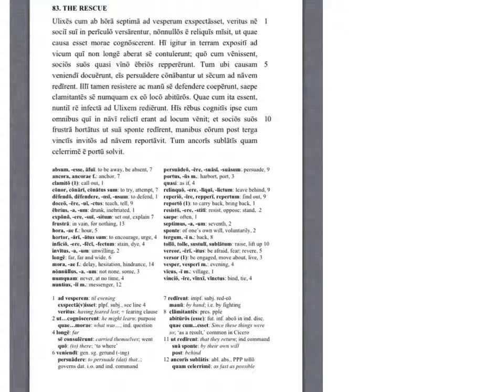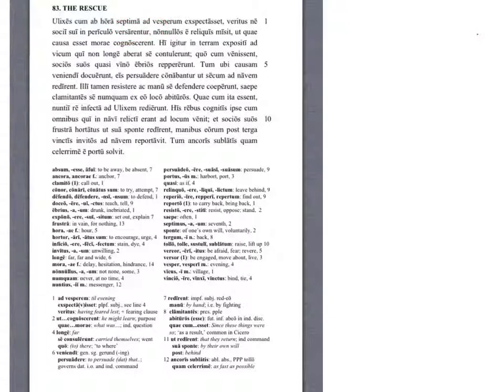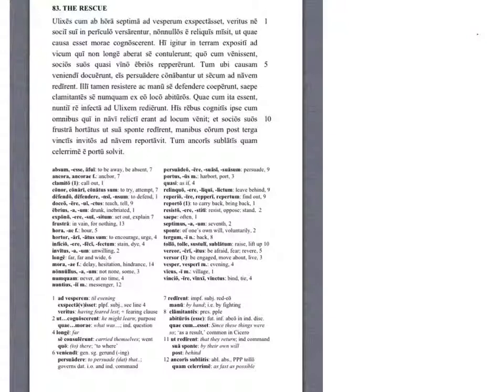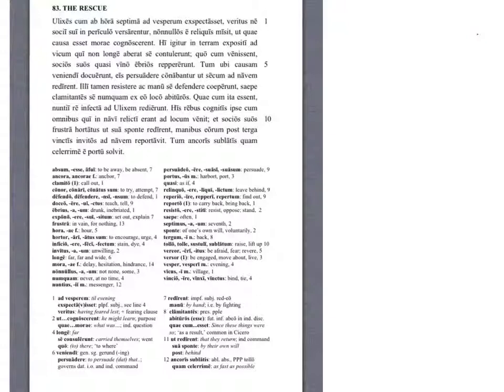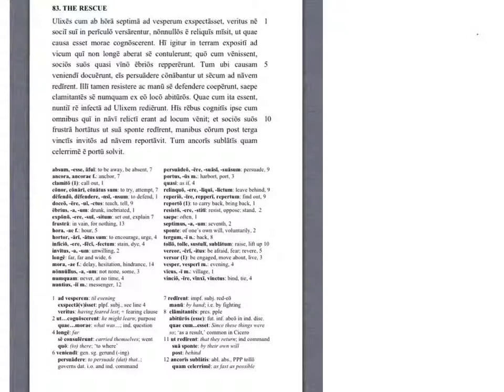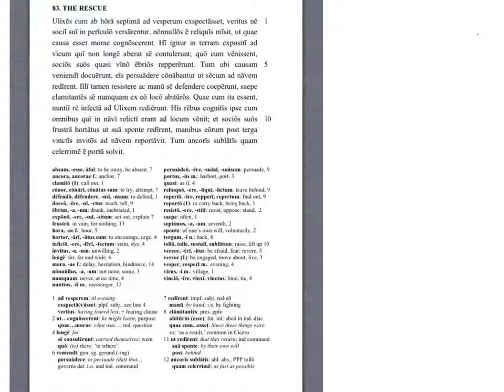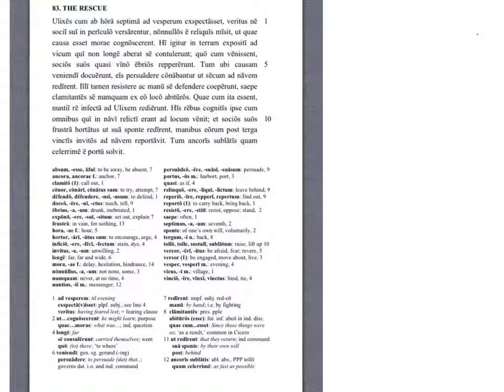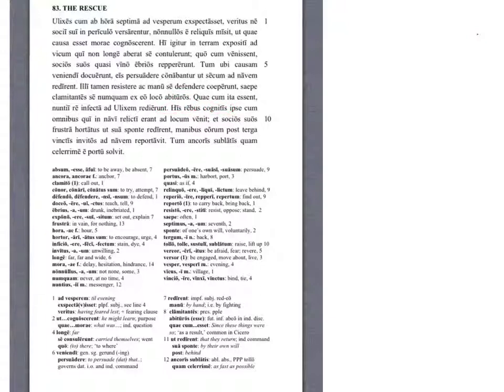Fabula 83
Guest star Jonathan